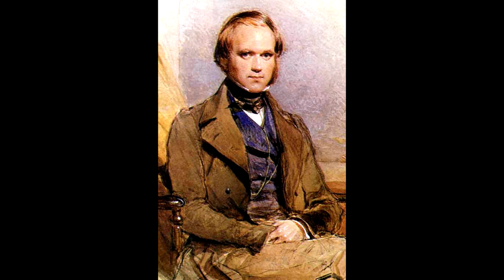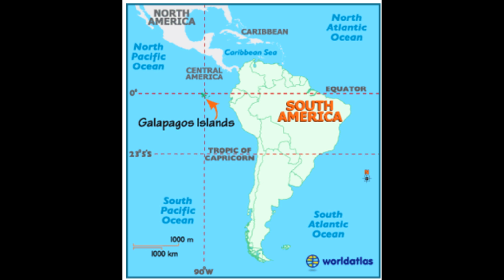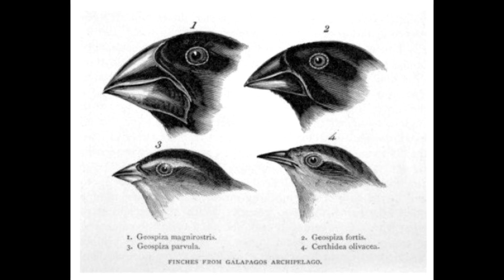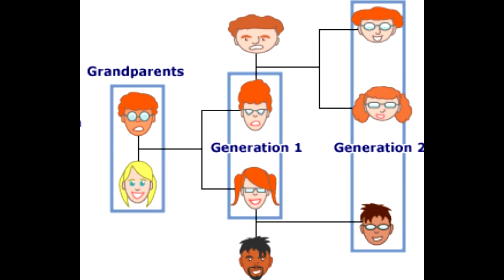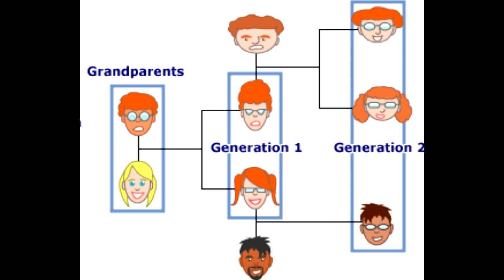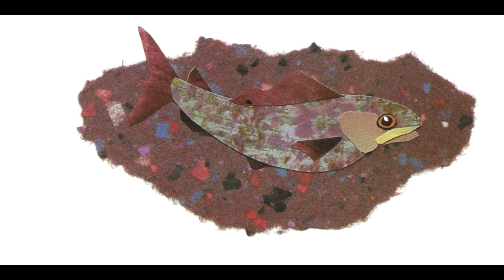How did many types of life develop? - Darwin's Theory of Evolution for kids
In this Unitarian Universalist spirit play story, we explore how did the many types of life on earth develop by explaining Darwin's Theory of Evolution with natural selection, survival of the fittest, variation and mutation and how we believe these can slowly change species into new species.